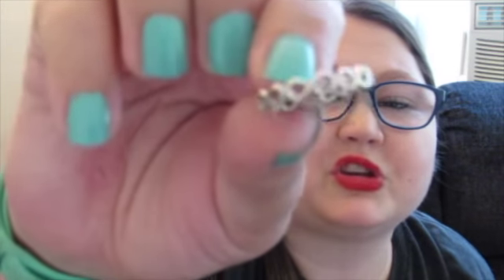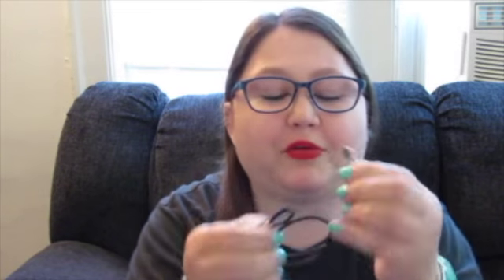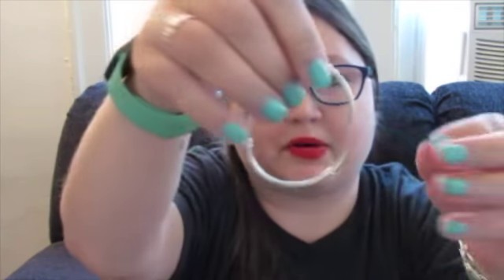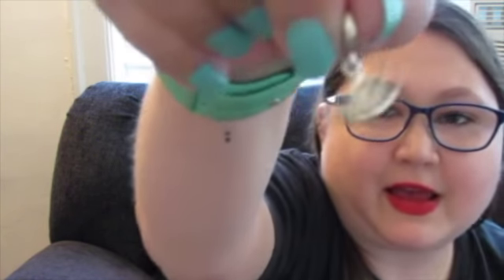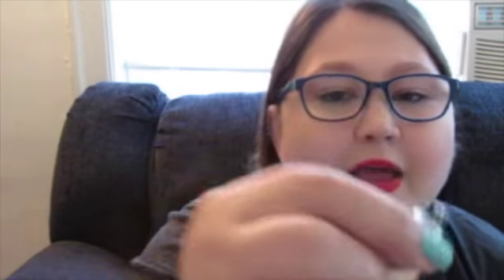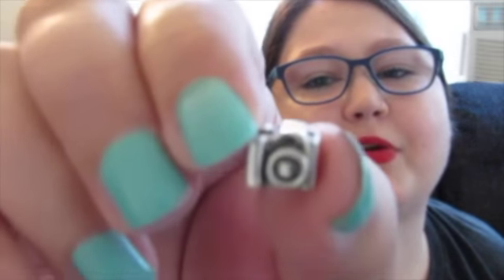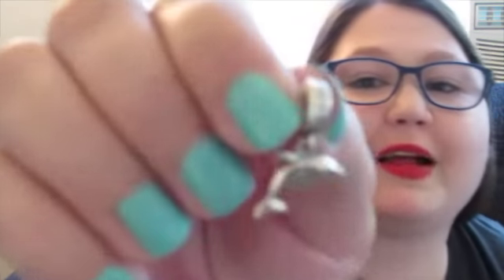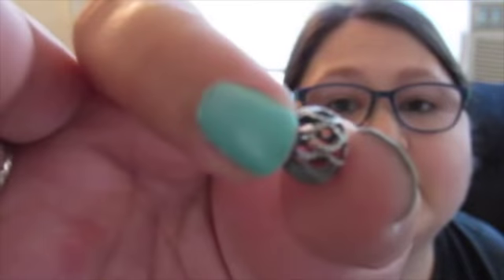Entire Pandora Collection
Hello from self isolation I hope you're all doing and feeling well. I know this is a scary and unsure time but I hope this video gives you a little joy or a smile right now. I am currently spending my days cleaning my apartment and hanging with my guinea pigs and trying to keep positive among all the stuff going on in the world right now.

Cvanamerongen